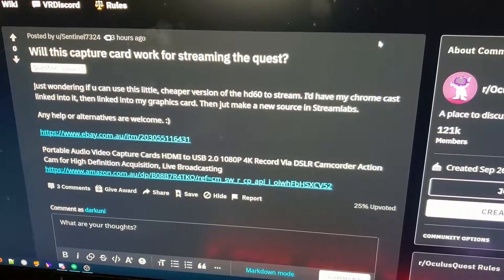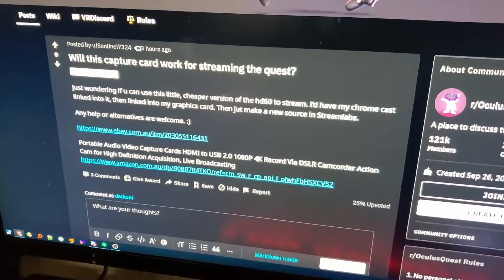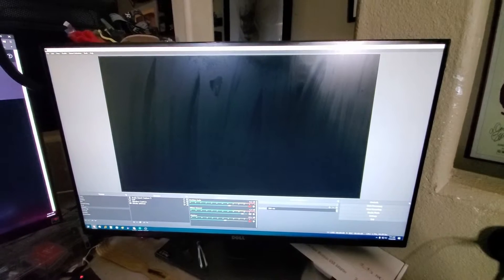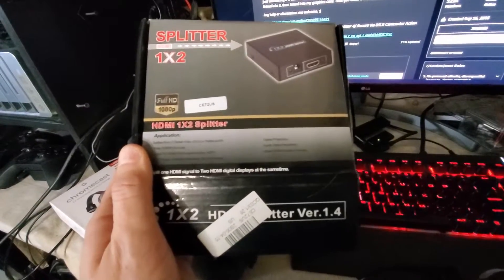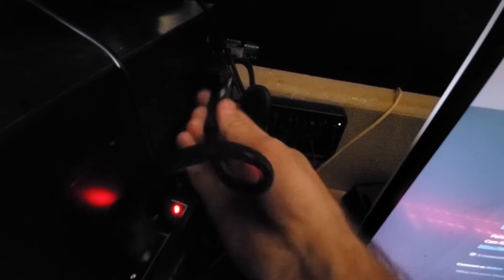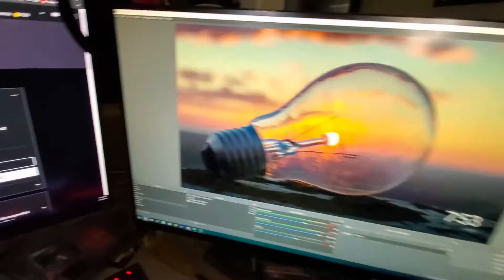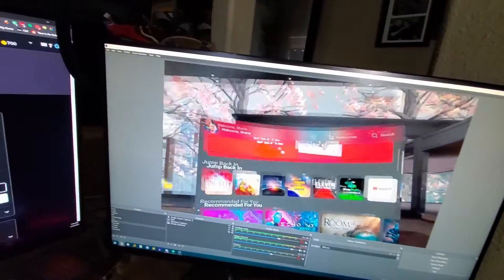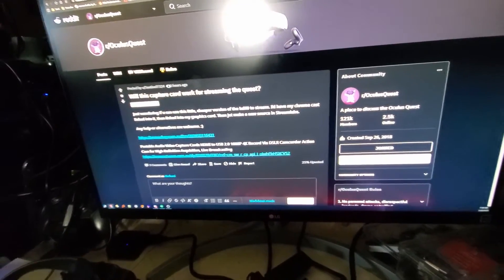Stream Oculus Quest to PC Capture Card Via Chromecast?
I've been meaning to test the concept that the Chromecast is always in "protected" output mode regardless of whether the content is protected or not.

The Oculus Quest streams gameplay to the Chromecast just fine - but can we record it with a PC capture card without stripping out the always-on protection first?

The purpose of this video is to show you how to get around the restrictions on a Chromecast for the legal viewing of your Quest stream and is not intended to foster any nefarious activities.

Kanex Pro SW-HD3X14K

Untested by me, but reviewed to remove protection from video:
Techole 4K Aluminum Ver1.4